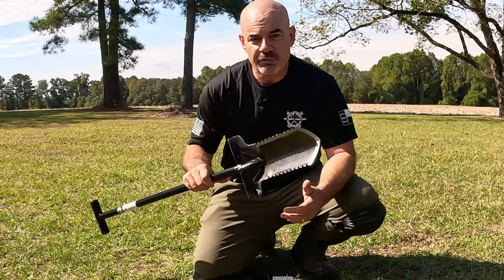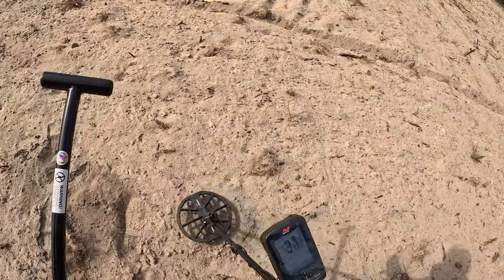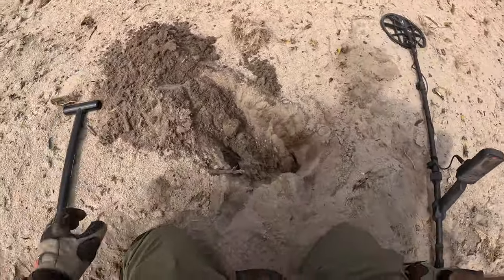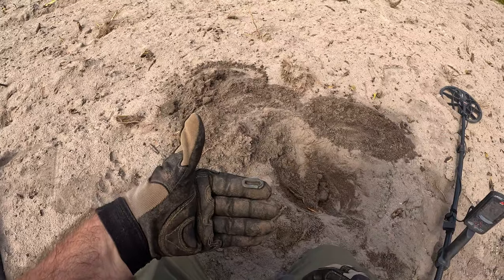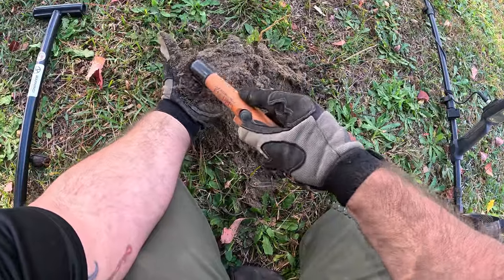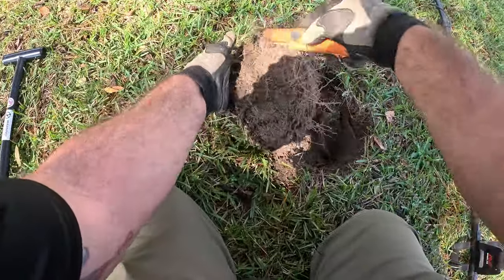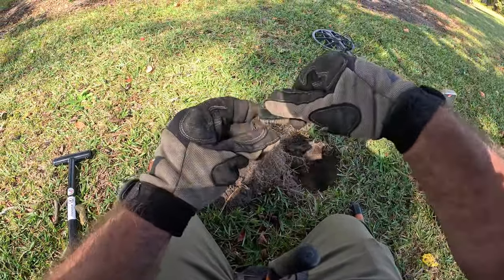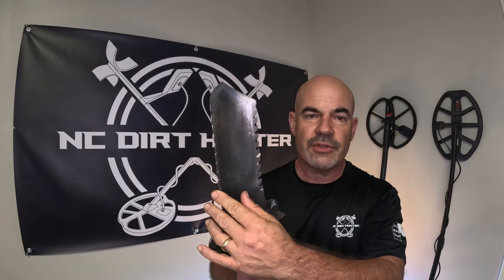The Raven by Predator Tools, field review. Dig a perfect plug every time.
I did a field review of the Raven shovel by Predator Tools. This was a great shovel!